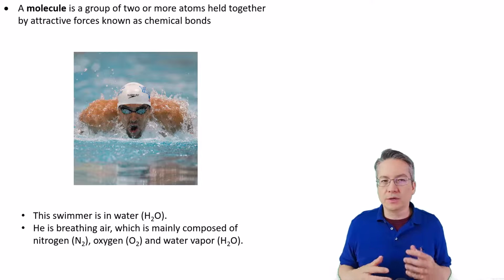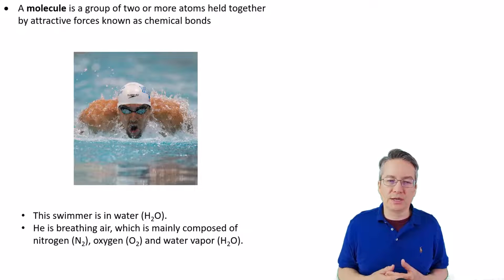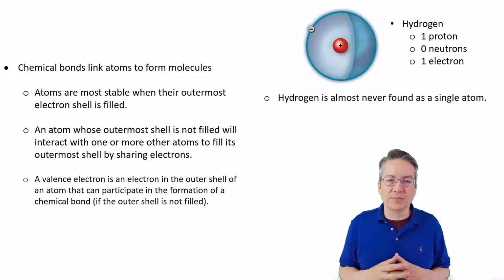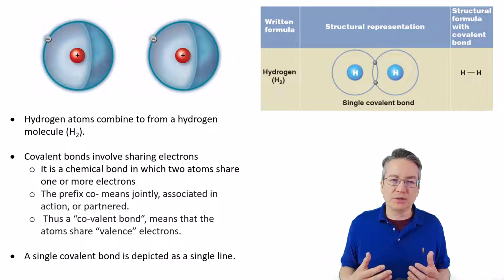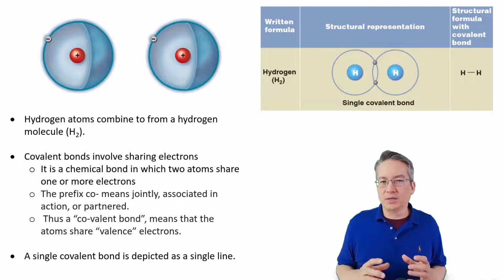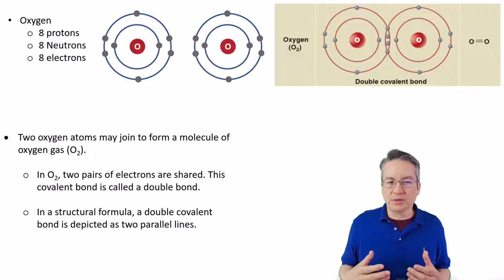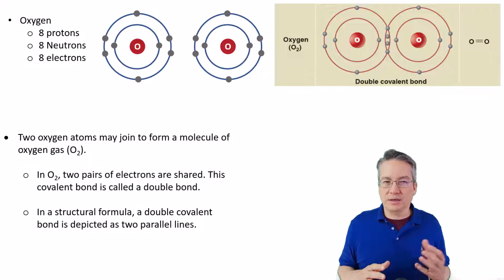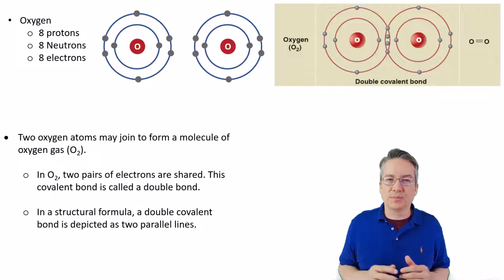2.2A Atoms combine to form molecules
What is a molecule?
In this video, we discuss molecules and covalent bonds, which are important for understanding the human body.

• A molecule is a group of two or more atoms held together by attractive forces known as chemical bonds
• Chemical bonds link atoms to form molecules
     o Atoms are most stable when their outermost electron shell is filled.
     o An atom whose outermost shell is not filled will interact with one or more other atoms to fill its outermost shell by sharing electrons.
     o A valence electron is an electron in the outer shell of an atom that can participate in the formation of a chemical bond (if the outer shell is not filled).
• Hydrogen atoms combine to from a hydrogen molecule (H2).
• Covalent bonds involve sharing electrons
     o It is a chemical bond in which two atoms share one or more electrons
     o The prefix co- means jointly, associated in action, or partnered.
     o  Thus a “co-valent bond”, means that the atoms share “valence” electrons.
     o A single covalent bond is depicted as a single line.
• Two oxygen atoms may join to form a molecule of oxygen gas (O2).
     o In O2, two pairs of electrons are shared. This covalent bond is called a double bond.
     o In a structural formula, a double covalent bond is depicted as two parallel lines.